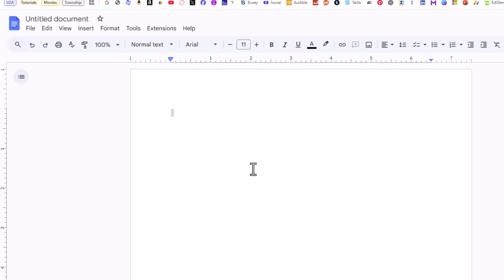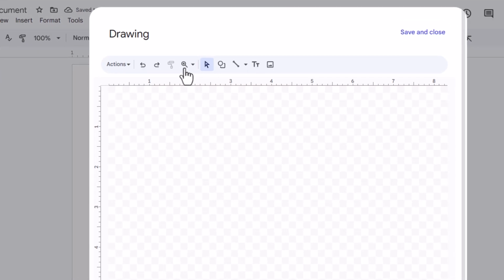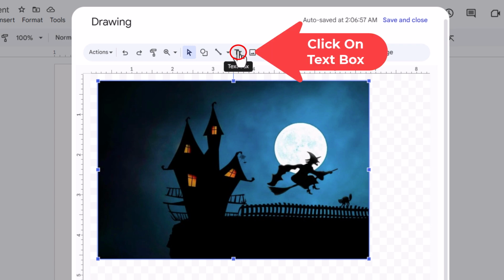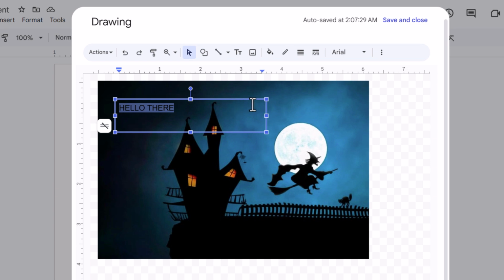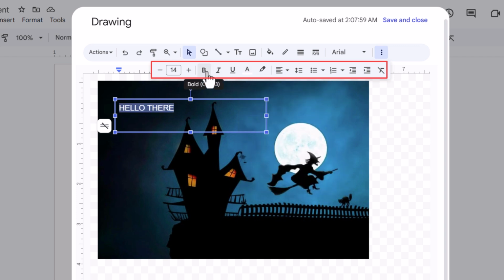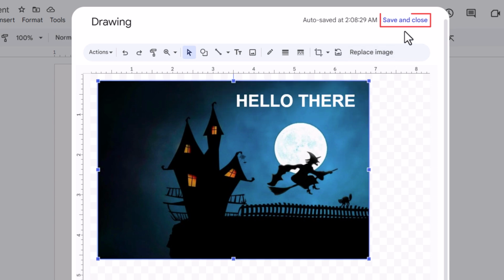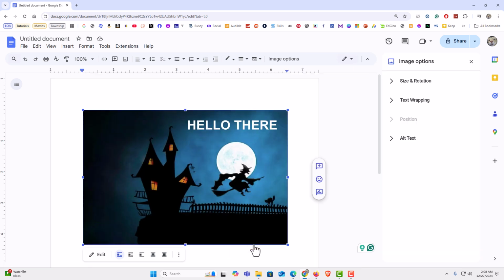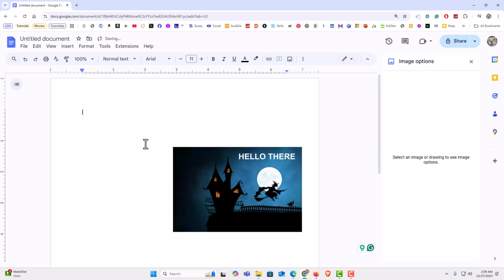How To Place Text On A Picture In Google Docs | PC Tutorial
Want to overlay text on top of an image in Google Docs? In this easy-to-follow tutorial, I will show you exactly how to place text on a picture using built-in Google Docs tools. Whether you're creating a flyer, report, or a creative project, adding text over an image can take your document to the next level!

✅ Learn how to use the Drawing tool
✅ Position and customize your text
✅ Adjust layout for the perfect look
✅ No add-ons or extensions required

Perfect for students, professionals, and anyone looking to spice up their Google Docs creations!

Simple Steps
1. Open Google Docs.
2. Go to the "Insert" tab and down to "Drawing" and over to "New".
3. In the dialog box that opens, click on the "Image" icon and Drag and drop your image into the box.
4. Click on the "Text Box" Icon and draw out a textbox on your image.
5. Type your text into the text box.
6. Adjust the text size, color, and style.
7. Select "Save and Close"

Chapters
0:00 How To Place Text On An Image In Google Docs
0:19 Open Google Docs
0:35 Go To "Insert" And Then "Drawing" And Select "New"
0:53 Click On The Image Icon
1:03 How To Drag And Drop An Image In Google Docs
1:20 Click On The Text Box Icon And Draw Out Text Box
1:37 Insert Text Within The Text Box
1:57 Adjust Font And Text Size
2:30 Position The Text Box
2:48 Select "Save and Close"
2:58 How To Position An Image Anywhere In Google Docs